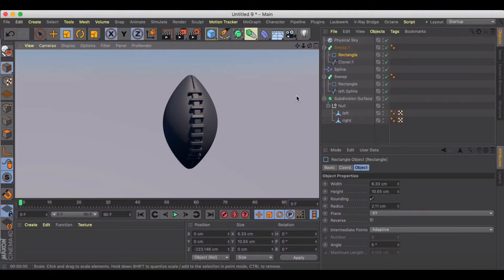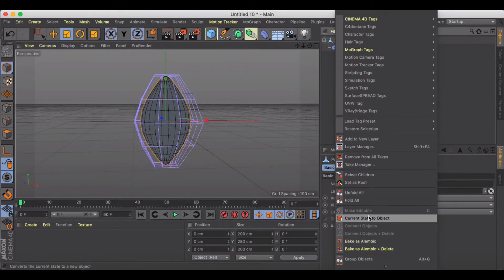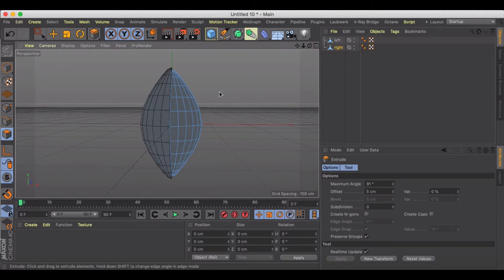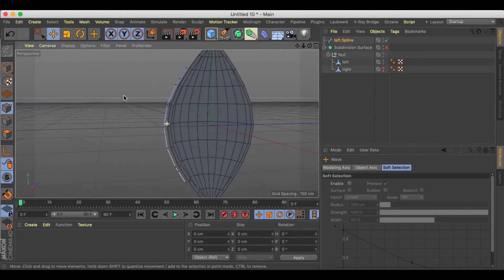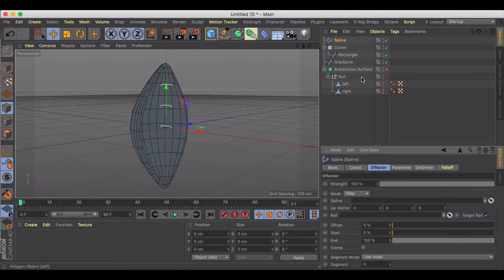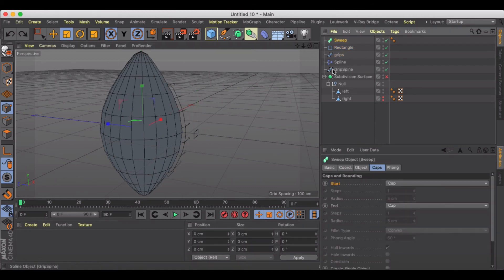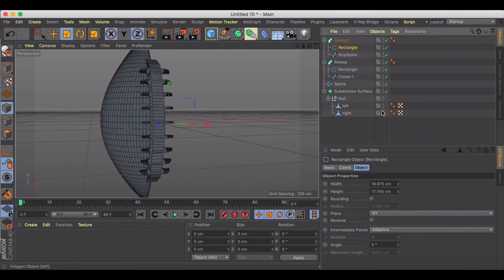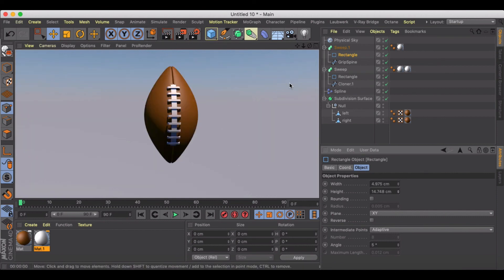how to model an American football in Cinema 4D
Learn how to quickly model an NFL or American football in Cinema 4D by following along in this tutorial. You'll learn some concepts you can apply to your other modeling exploits as well.